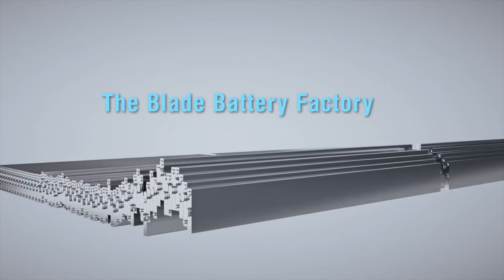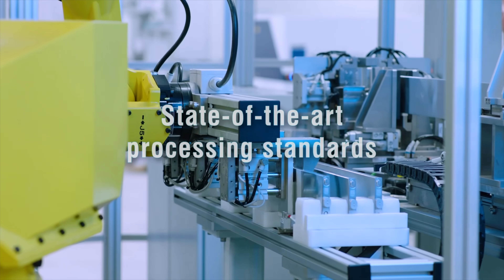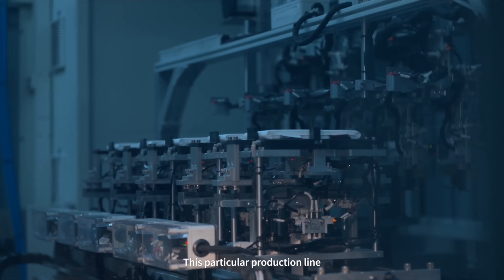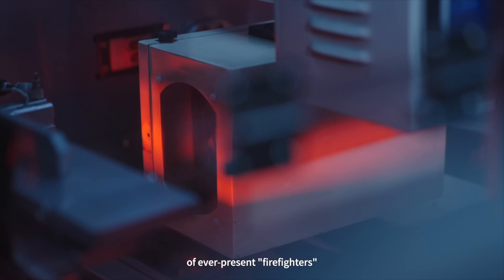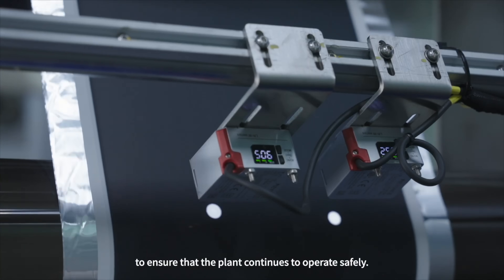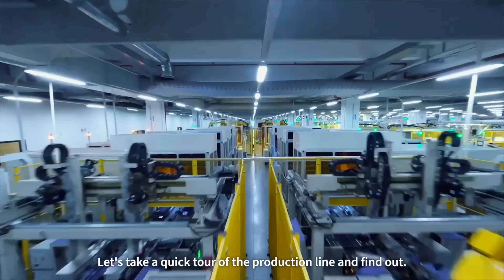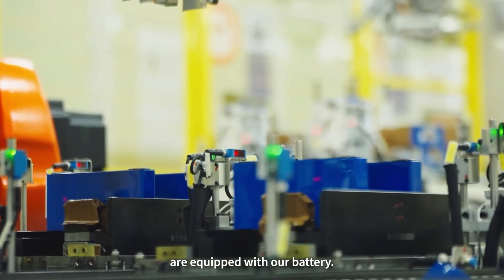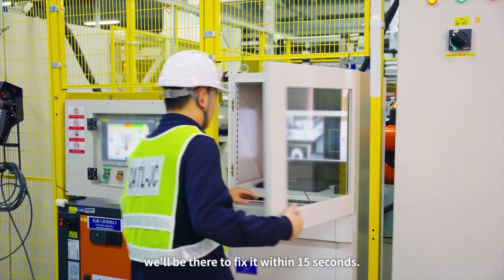Sodium-Ion vs Blade Gen 2 – What the Data Actually Says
Sodium-ion batteries are finally here — and they're going head-to-head with BYD's Blade Battery Gen 2. In this video, we break down the real-world numbers: energy density, cost per kWh, cycle life, cold weather performance, and more. Is sodium really the future, or does lithium iron phosphate still hold the crown? Let's look at what the data actually says.

Hey folks, Ben Alexander here — I’ll walk you through both chemistries in plain language, with real stats and comparisons you won’t hear anywhere else. Whether you’re following BYD, CATL, or just curious about the next big thing in battery tech, this one’s worth watching.

📌 Chapters:
0:00 Intro
0:40 Sodium vs Blade Gen 2 Overview
2:15 Energy Density & Specs
4:45 Cost Breakdown
6:30 Real-World Use Cases
8:10 Cold Weather Performance
9:20 Which One Wins?
11:00 Final Thoughts